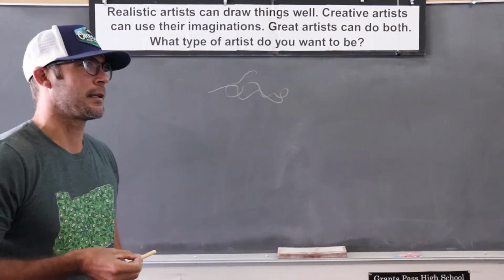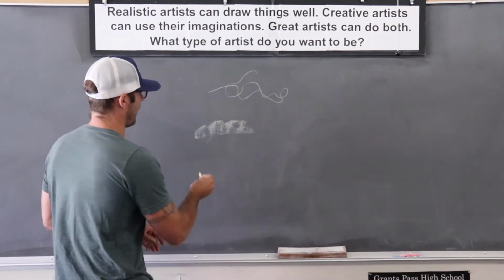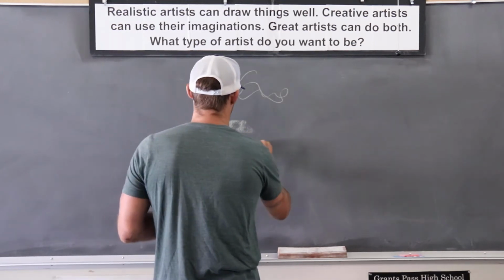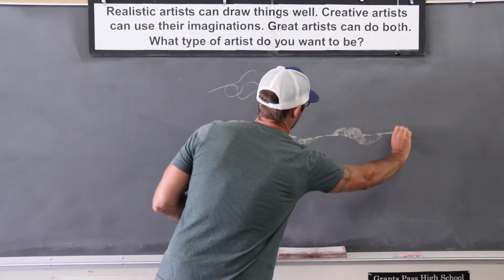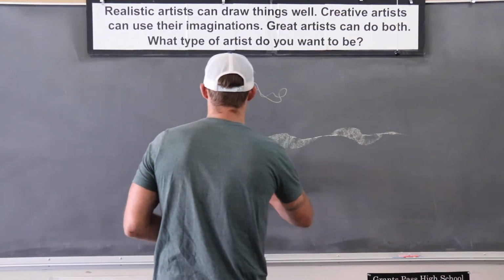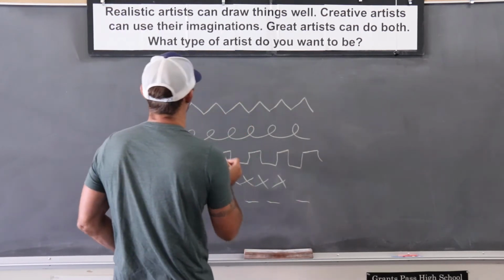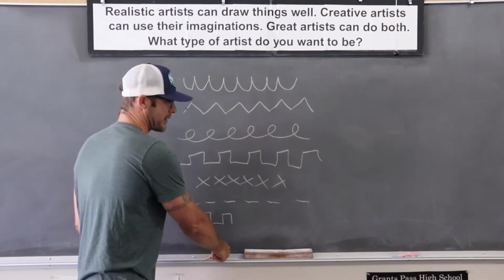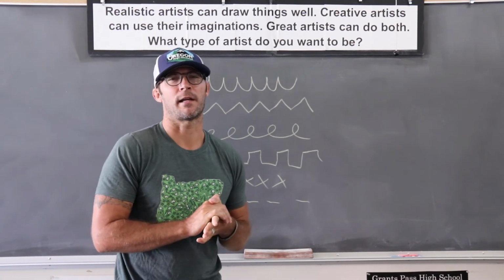Expressive Use of Line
You are going to be doing an expressive line drawing of your shoe. Think about the types of marks you can make with your pencil. There are also lots of "types" of lines you can use to draw an object that can drastically change the look of the drawing.